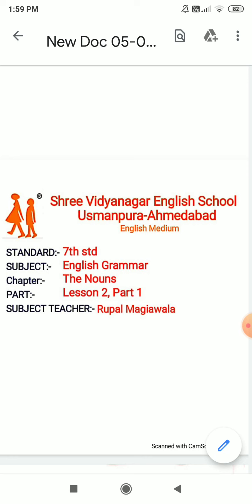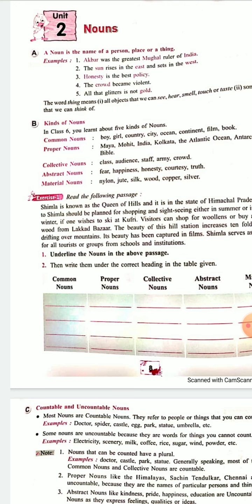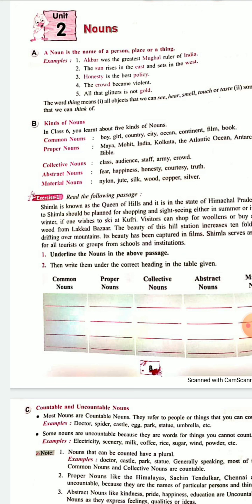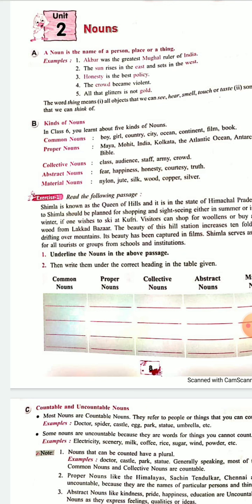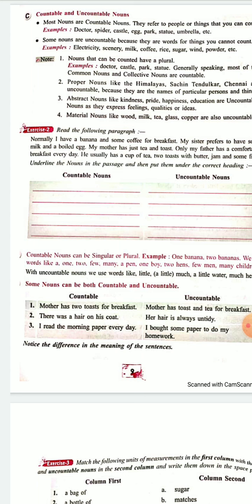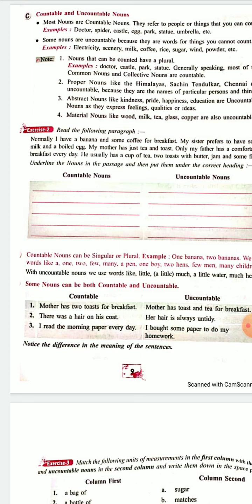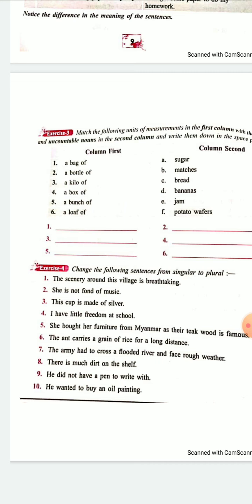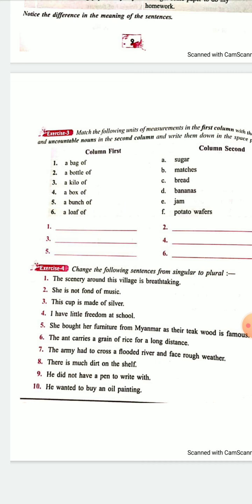23 06 20 7TH STD ENGLSH LESSON 2 P1